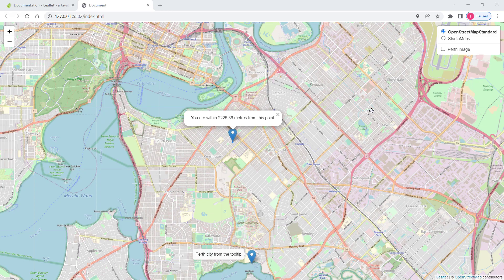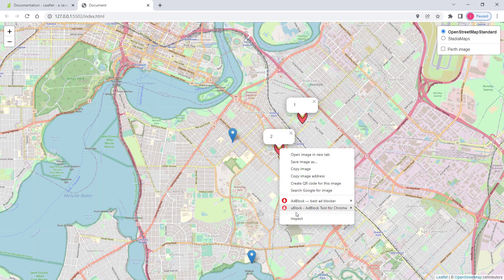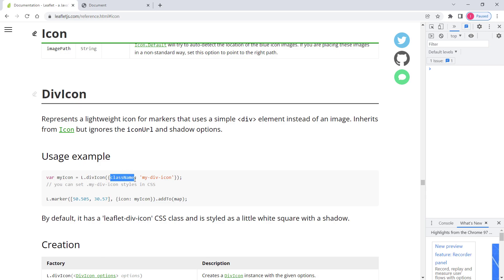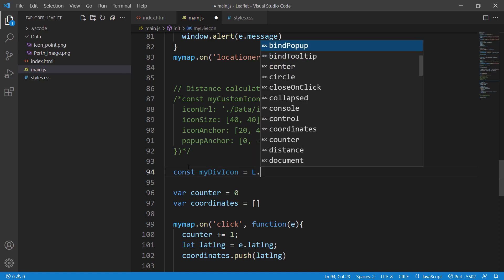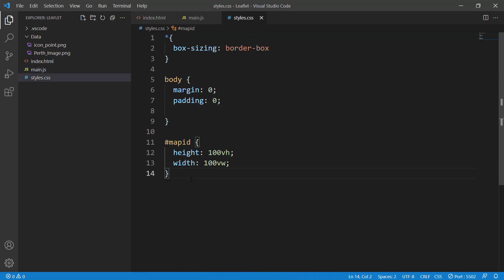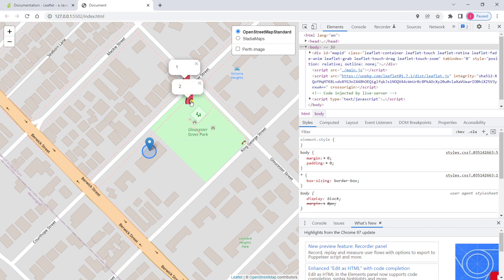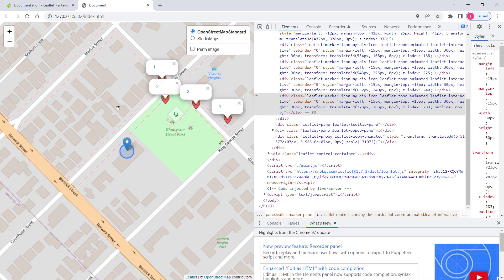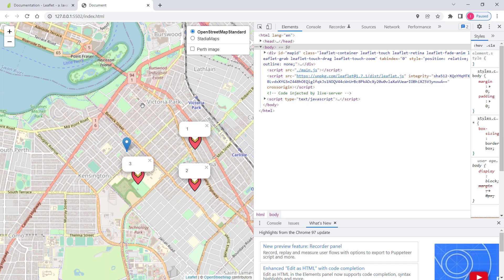Leaflet (Leaflet js) and GeoDjango Tutorial #14 - Custom marker icon (part 2)